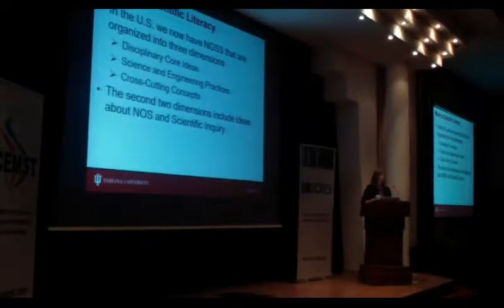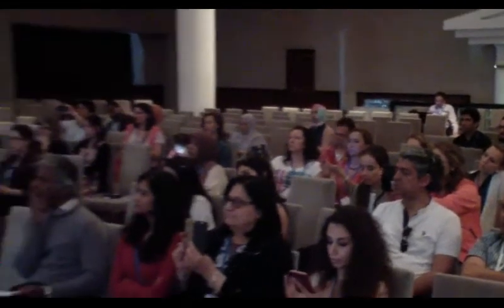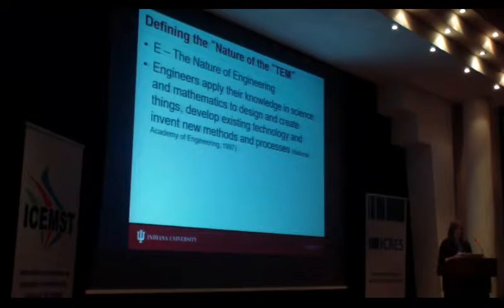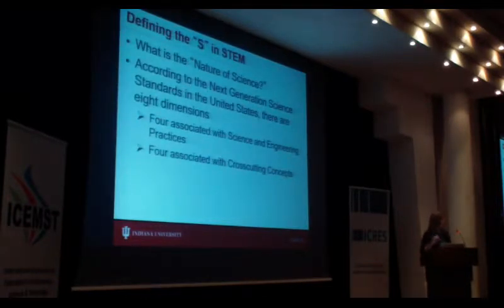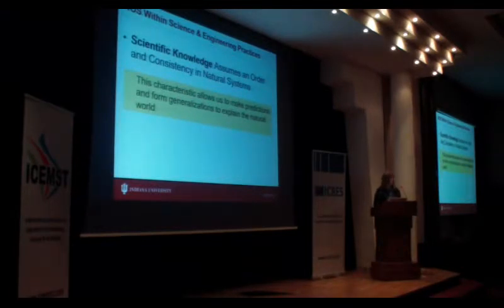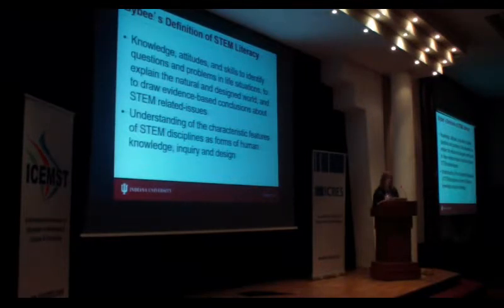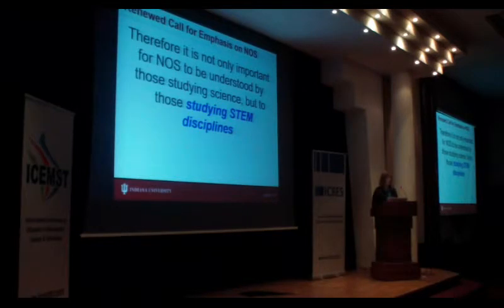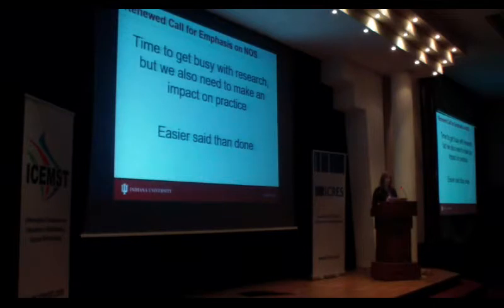Keynote Speaker: Dr. Valarie Akerson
Dr. Valarie Akerson

Indiana University

"Defining the ’S’ in STEM: Nature of Science as a component of STEM Literacy"